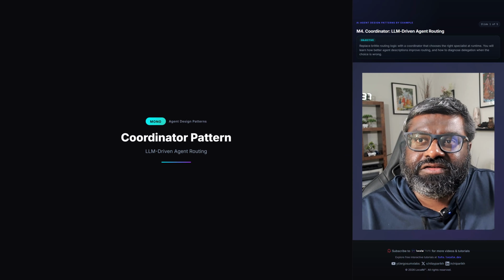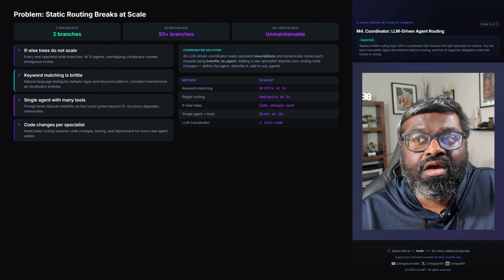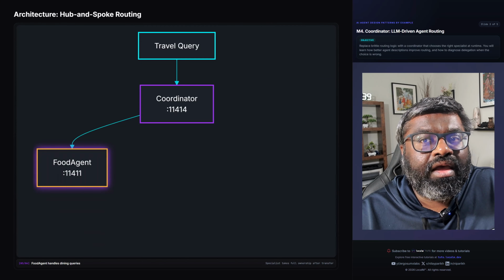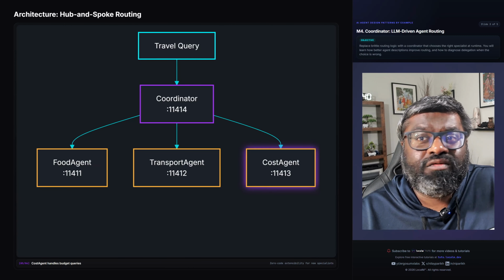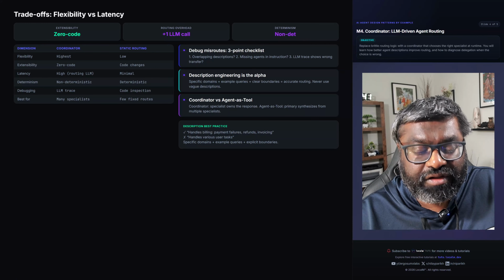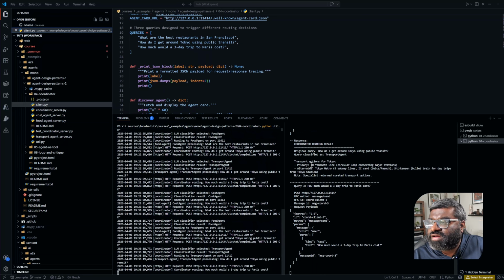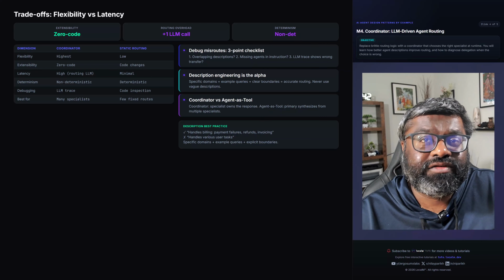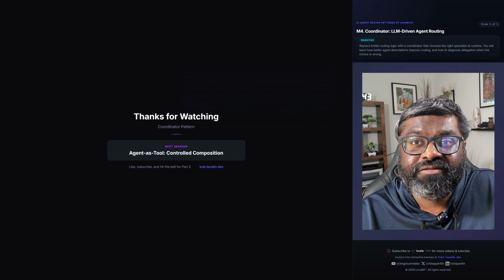Stop Hardcoding Your Agents: Master the Coordinator Pattern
The coordinator pattern replaces brittle if-else routing with one LLM-driven dispatch layer that scales as you add specialist agents.

If you're hardcoding agent routing with keyword checks, branch trees, and special cases, this pattern is the upgrade. In this video, we break down how a coordinator agent reads specialist descriptions, delegates with ADK's transfer_to_agent flow, and hands off full control to the selected sub-agent. You'll also see a live demo routing restaurant, transport, and budget queries, then we close on the real trade-off: more flexibility, but one extra LLM call and non-deterministic routing.

Timestamps:
00:00 - Stop Hardcoding Routing Logic
00:24 - Why Static Routing Breaks at Scale
00:47 - Coordinator Pattern: One LLM Routing Call
01:03 - Travel Example: Food, Transport, or Budget?
01:36 - Full Handoff to the Specialist
01:49 - Description Engineering for Accurate Routing
02:20 - Add Specialists Without Routing Code
02:44 - Coordinator vs Agent-as-Tool
03:07 - Live Demo: Three Routed Queries
04:22 - Trade-Off: Flexibility vs Extra LLM Call
04:59 - Debugging Misroutes: Three Checks
05:34 - Wrap-Up

About this Video:
This standalone video in the AI Agent Design Patterns mono series from LocalM Tuts shows how to replace brittle routing logic with LLM-driven delegation. It focuses on description engineering, live routing behavior in ADK, and the key architectural distinction that the coordinator dispatches but does not synthesize.